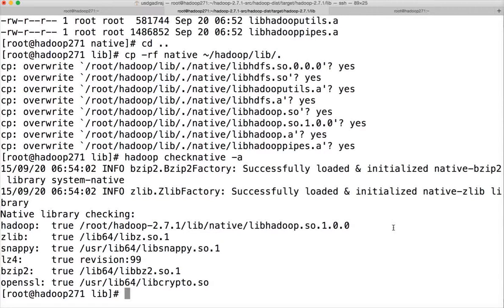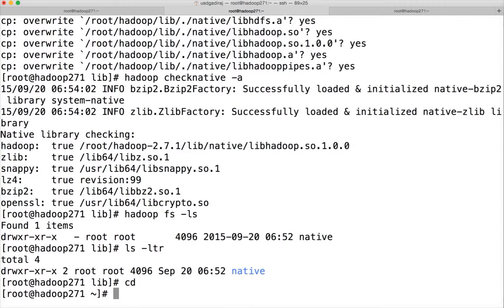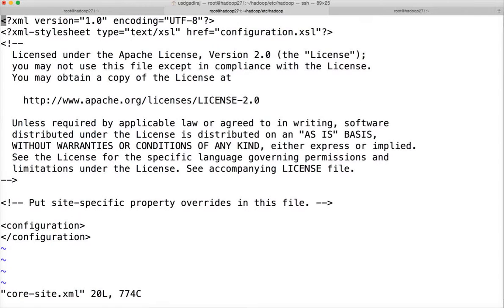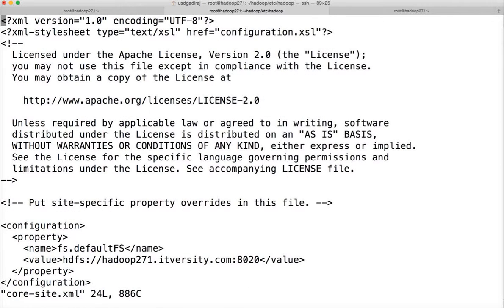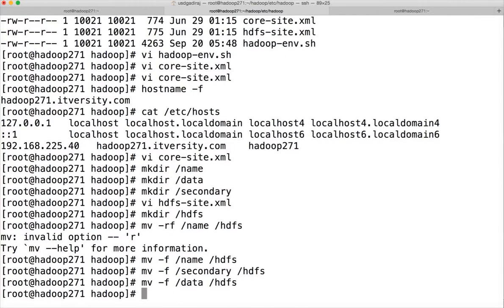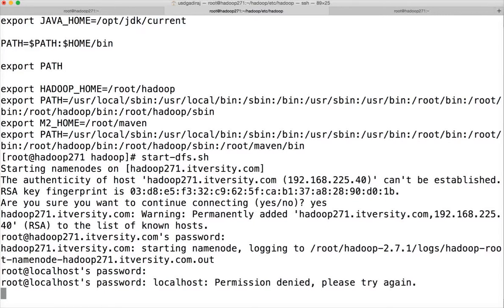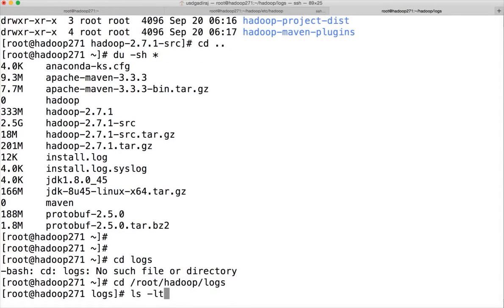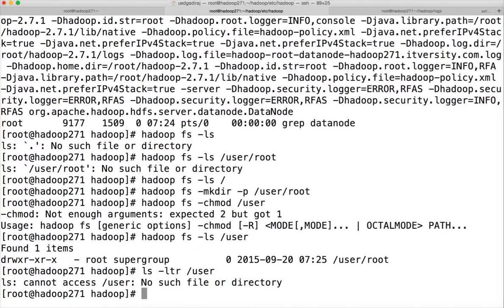Plain Vanilla - Setup HDFS - Namenode, Secondary Namenode and Datanode